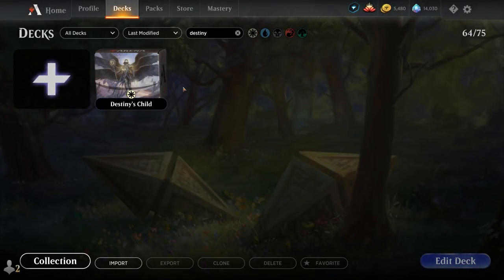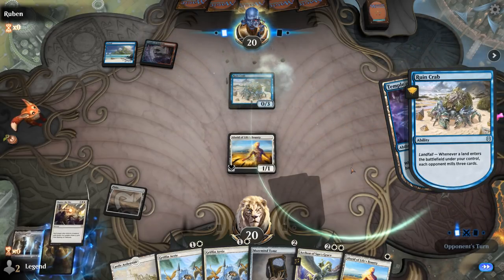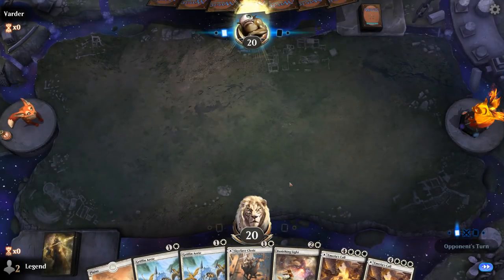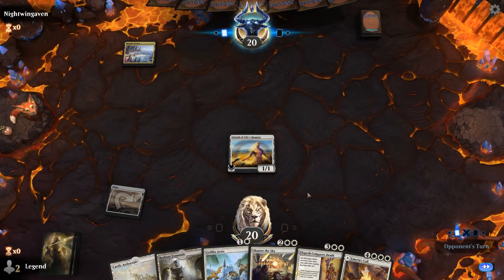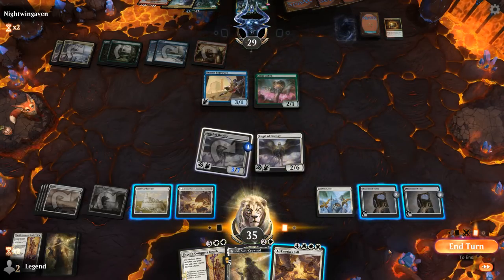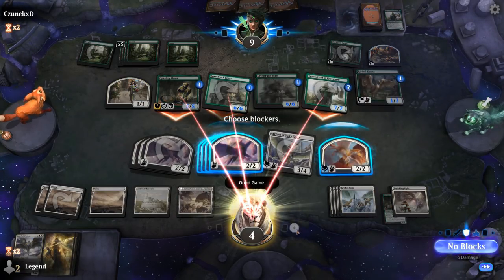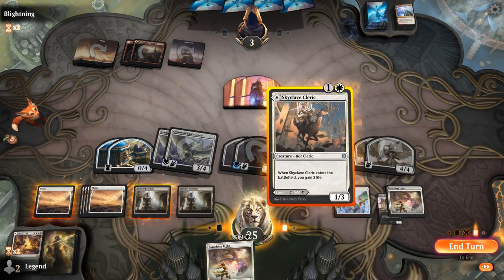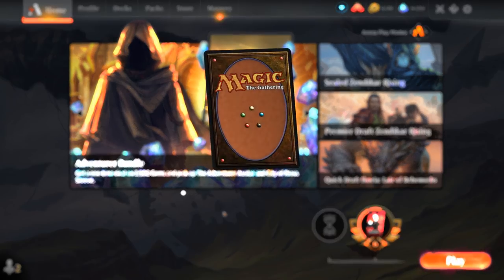MTG Arena - Standard - Destiny Lifegain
Magic: The Gathering Arena deck tech & gameplay with a monowhite Angel of Destiny lifegain deck in Standard.

00:00 - Deck Tech
06:00 - Match 1
11:40 - Match 2
17:58 - Match 3
25:15 - Match 4
33:16 - Match 5
38:16 - Match 6